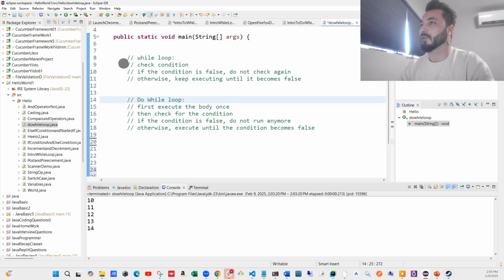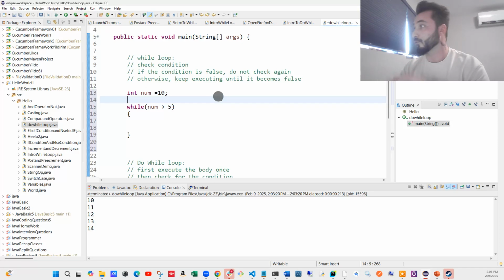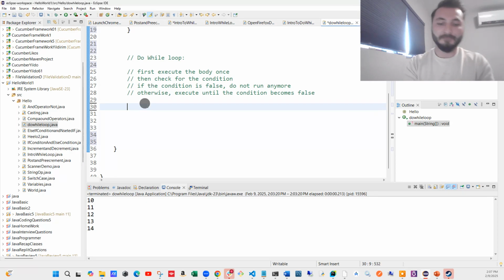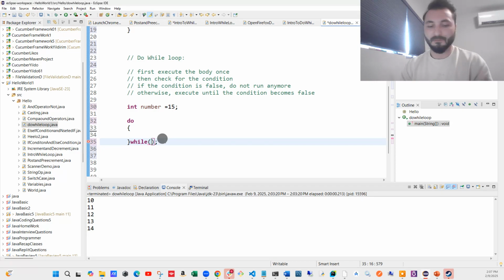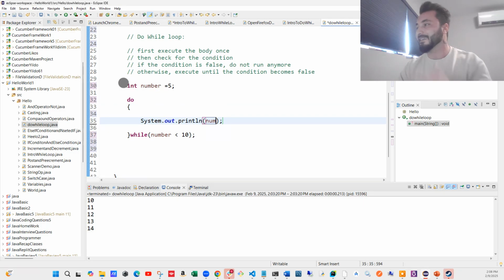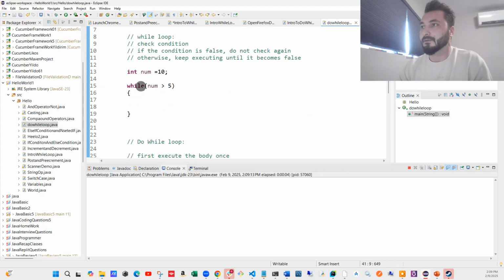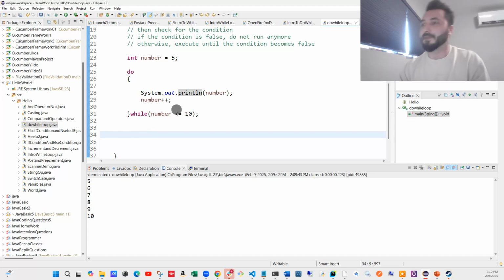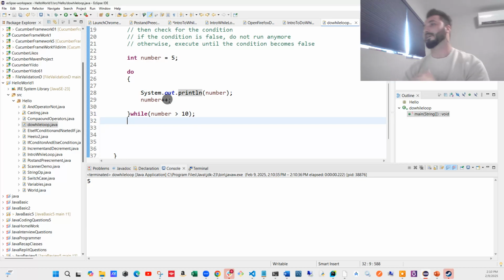Java tutorial for beginners 14: How to Use Do-While Loops in Java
💡 Learn the Power of Do-While Loops in Java!

In this beginner-friendly tutorial, we’ll dive into the do-while loop, a key tool in Java programming for executing tasks at least once before checking conditions.

What You’ll Learn:
✔️ How a do-while loop works and when to use it
✔️ The difference between while and do-while loops
✔️ Practical examples of using do-while loops
✔️ Common mistakes and best practices for loop logic

By the end of this video, you’ll confidently use do-while loops in your Java programs to handle repetitive tasks with precision. 🚀